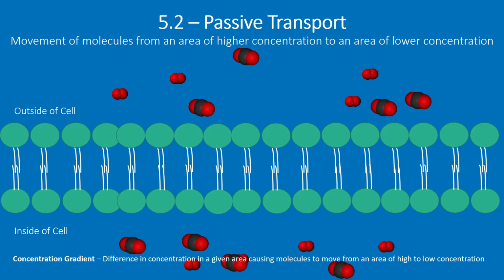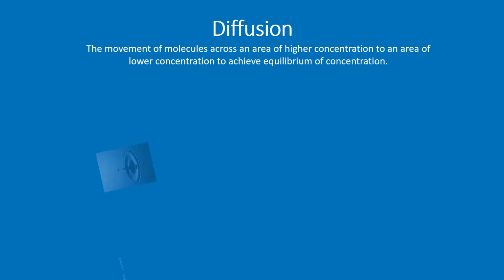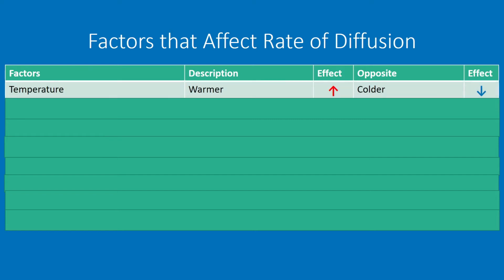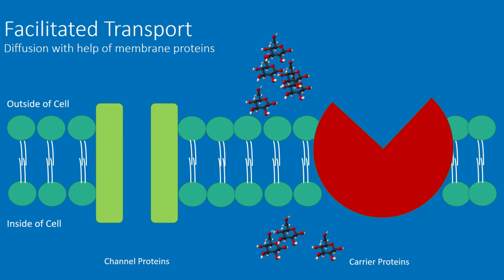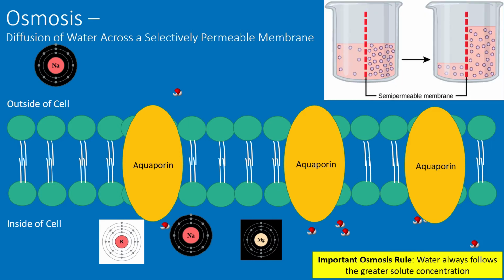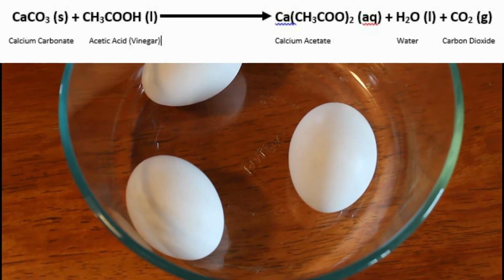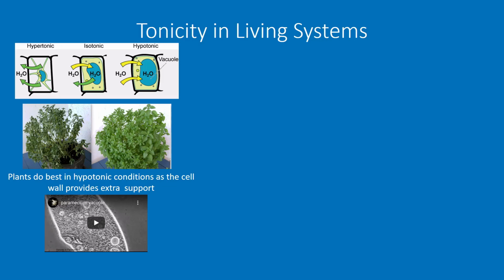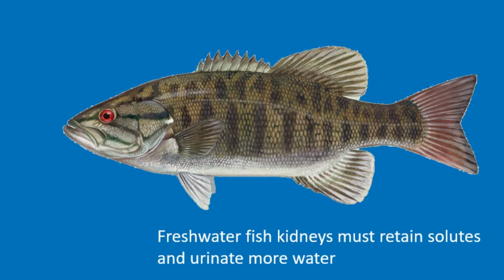5.2 - Passive Transport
In this video, we will look at simple diffusion, facilitated diffusion, and osmosis.